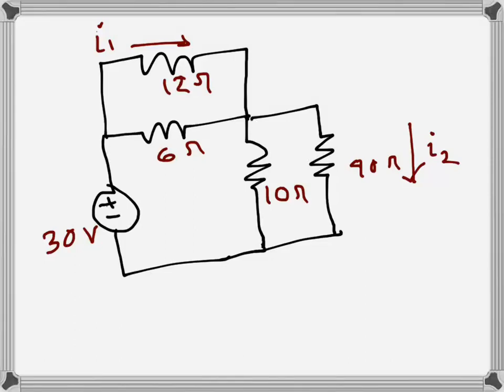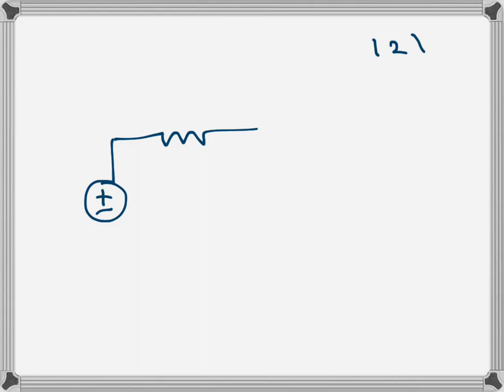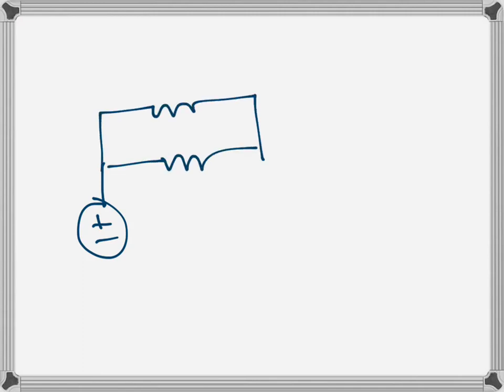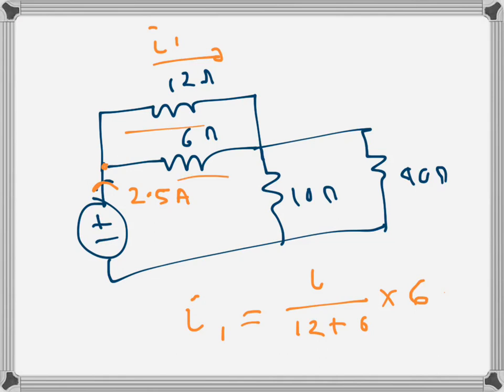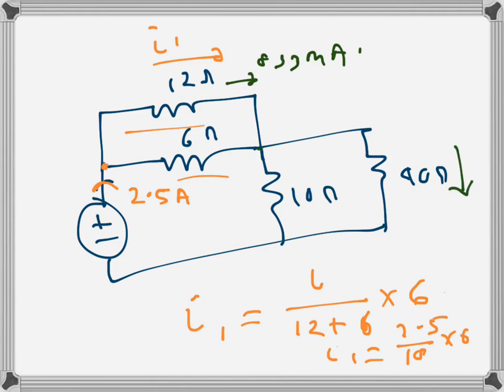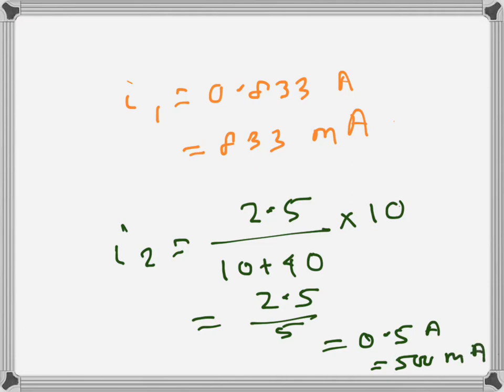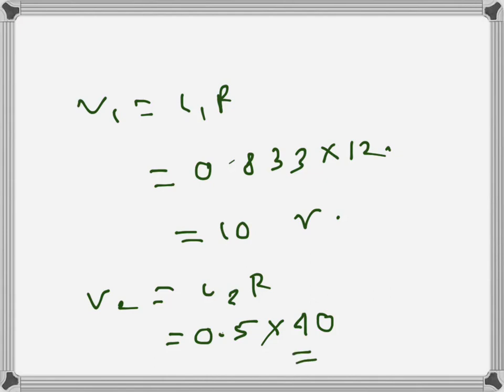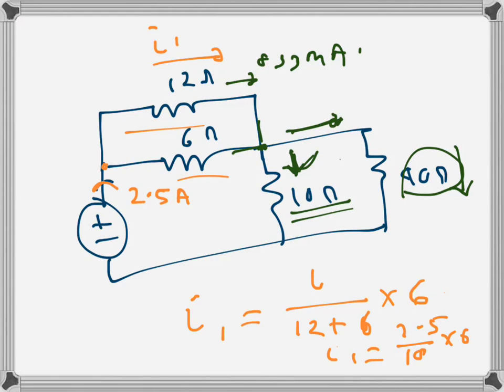Electrical Engineering: Current Divider rule (problem example)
An example demonstrating the application of current divider rule